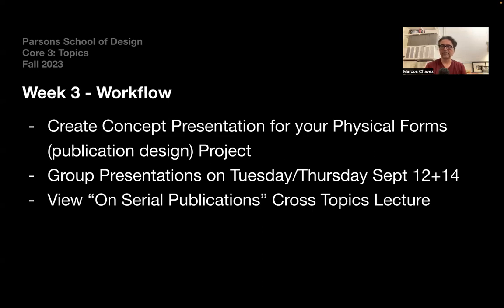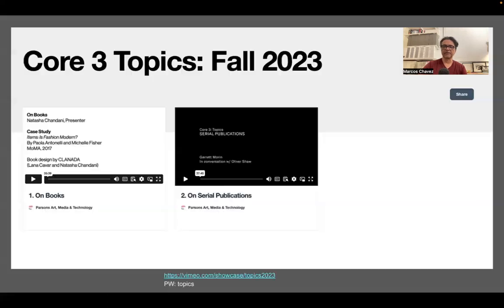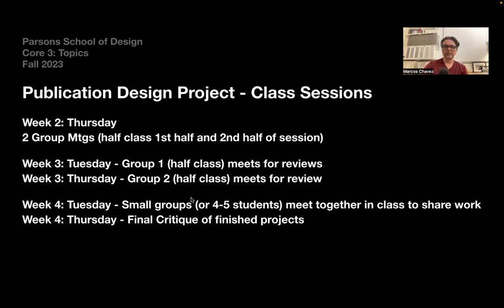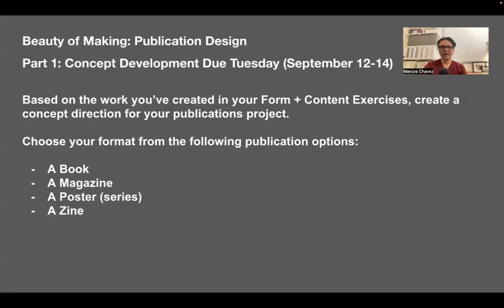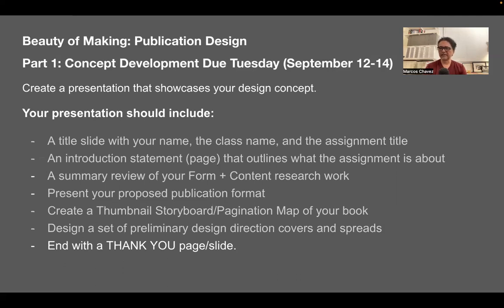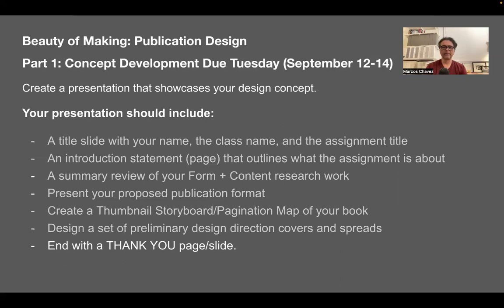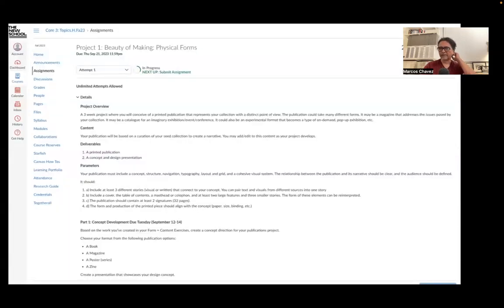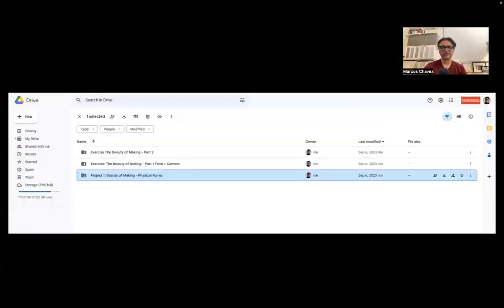Core 3 Topics: Week 2-3 Recap/Briefing Video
Recap and briefing of week's two and three for Parsons Core 3 Topics Fall 2023 class.